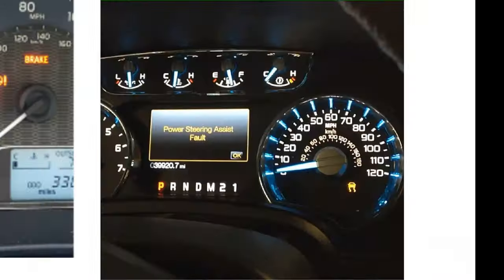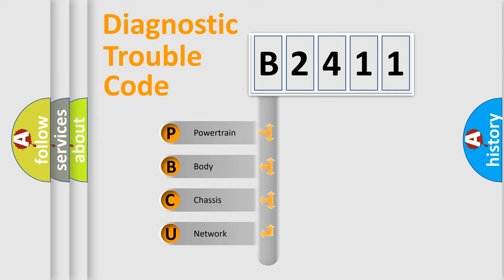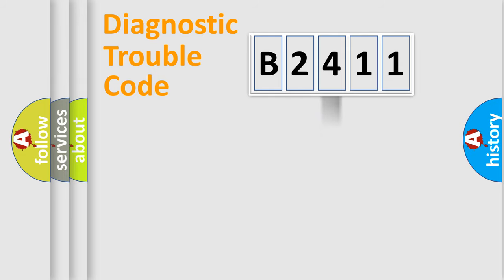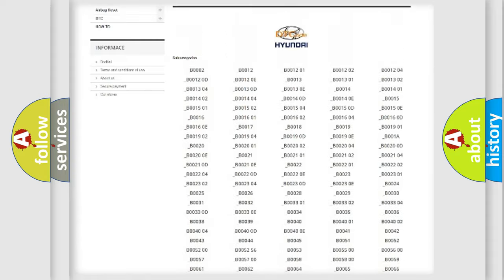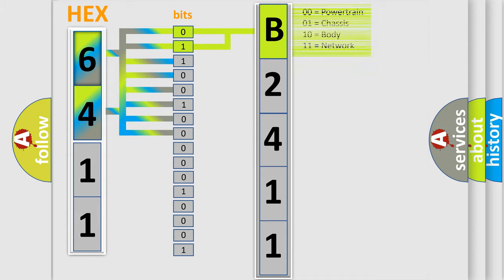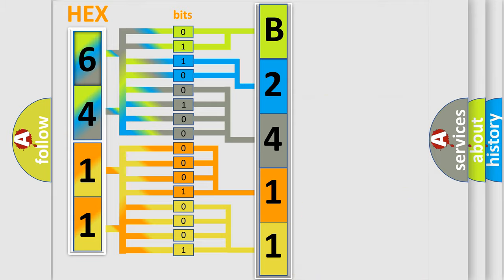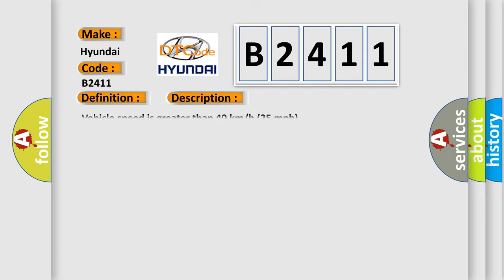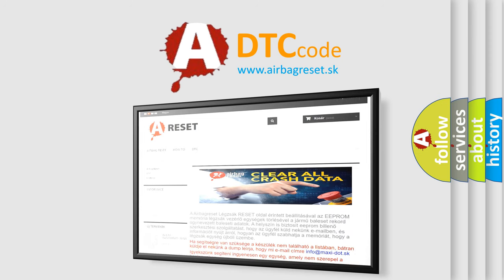DTC Hyundai B2411 Short Explanation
Contents:
0:21 Basic DTC analysis according to OBD2 protocol standard.
1:48 Insight into programming
2:58 A diagnostically understandable description of the Diagnostic Trouble Code
3:05 Basic error definition

Make:
Hyundai
Code:
B2411
Definition:
Left Rear Low Tire Pressure Sensor Signal Invalid
Description: